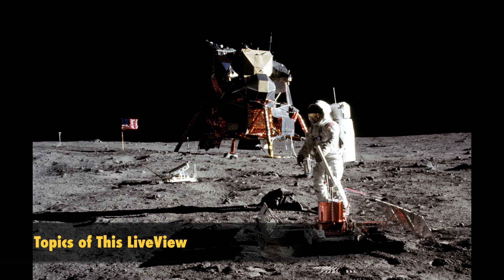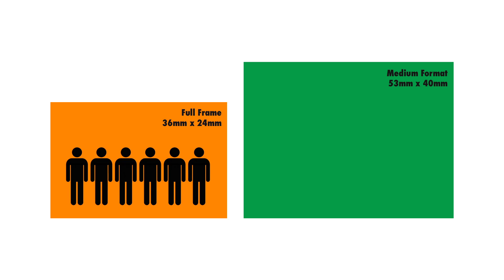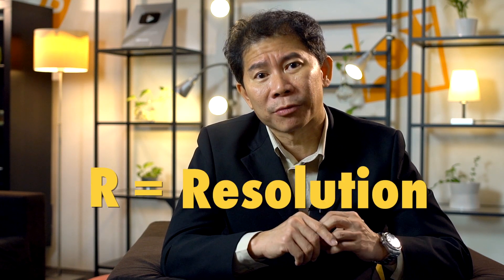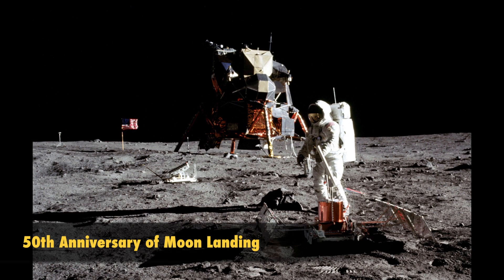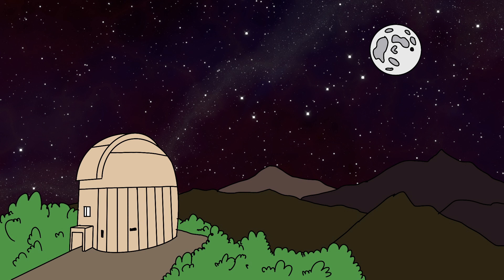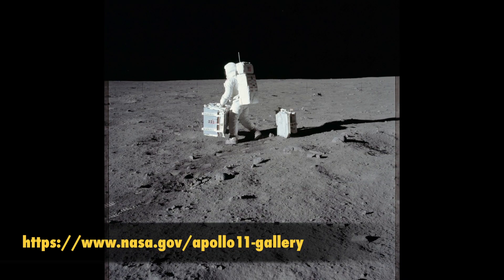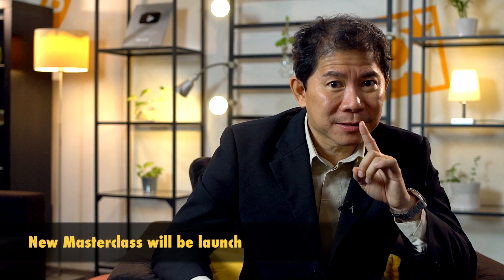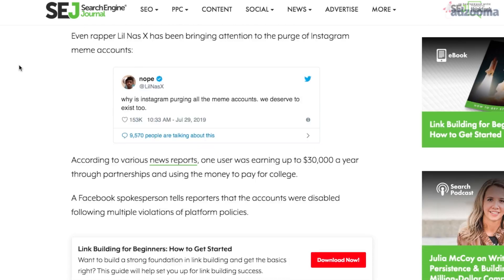New Sony camera, Sensor Sizes & Rare Moon Landing Photos!!!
This episode of LiveView news, Andrew talks about Sony & Nikon's new cameras, knowledge on Sensor sizes, the rarely seen photos of the Apollo 11 mission, among another exciting topics! Enjoy and write to us. Here are the rare moon-landing collection of photos

Credit:
Videographer: Yichong
Illustrator: Lucas
Editor: Ella
Host: Andrew Boey